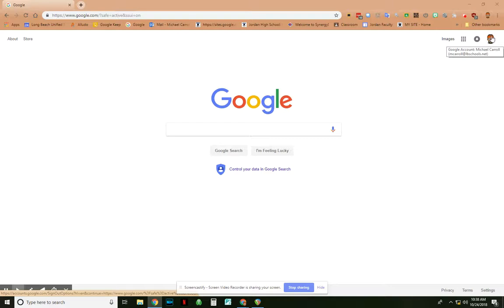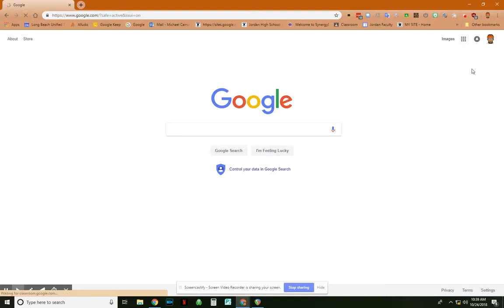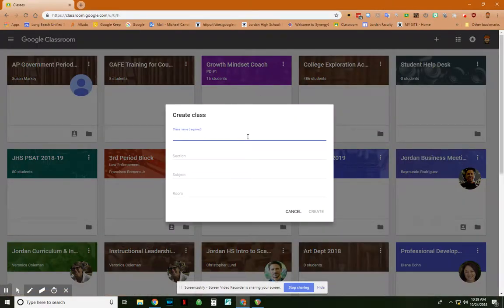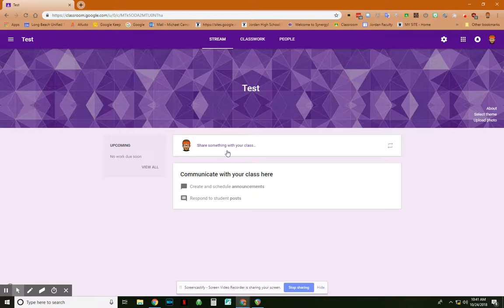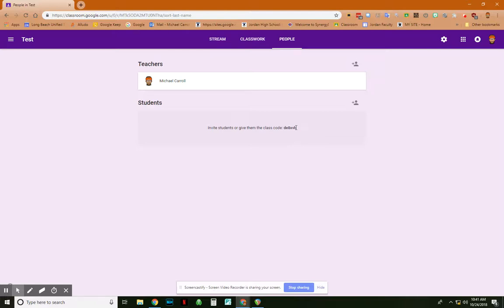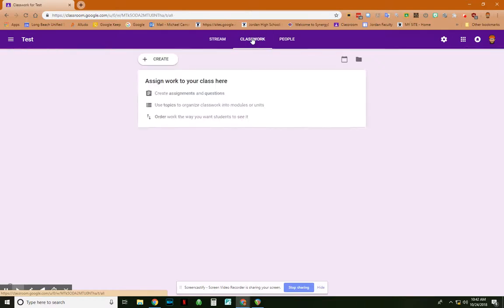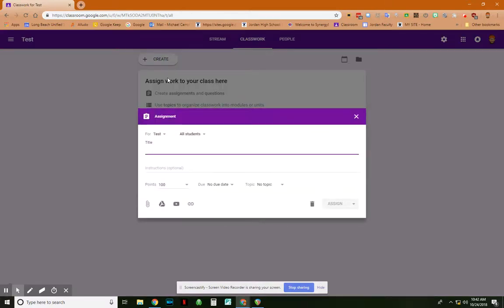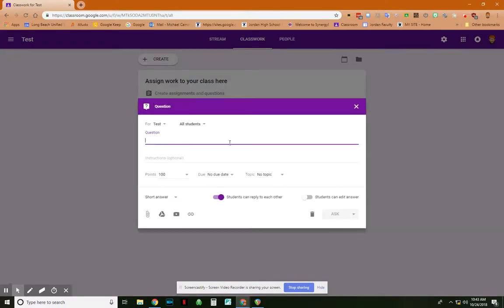Starting a Google Classroom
Creating a Google Classroom